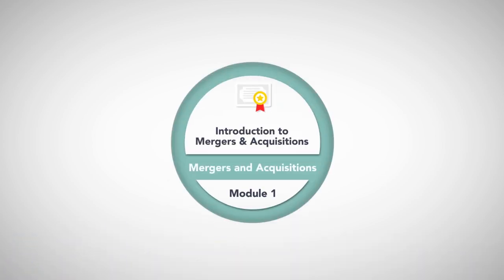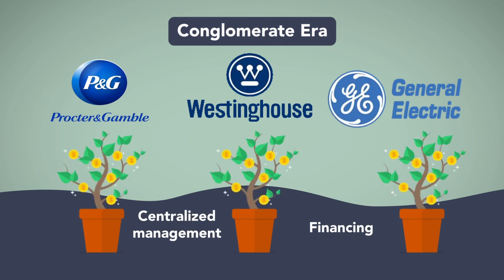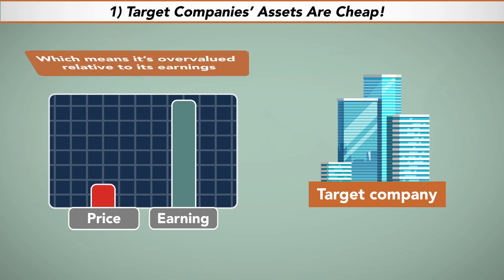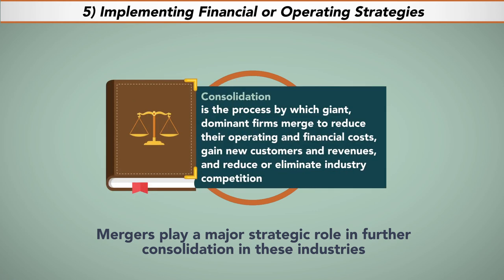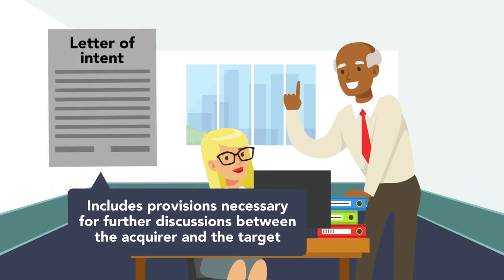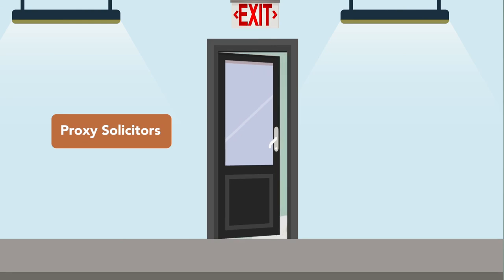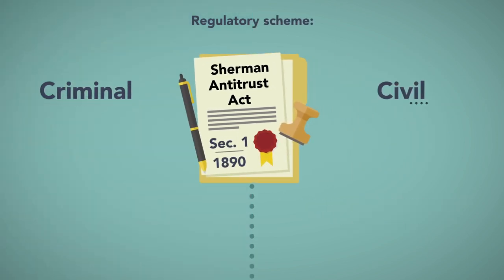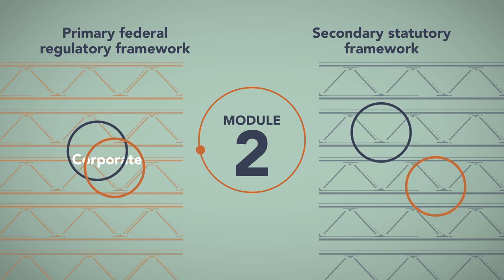Legal & Business Issues: Module 1 of 5